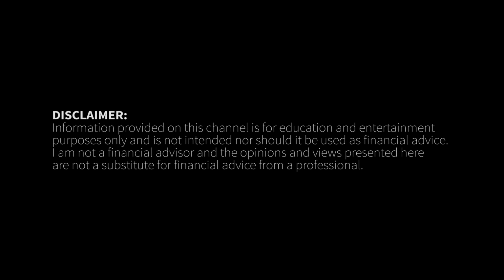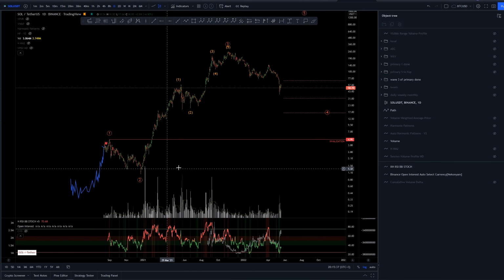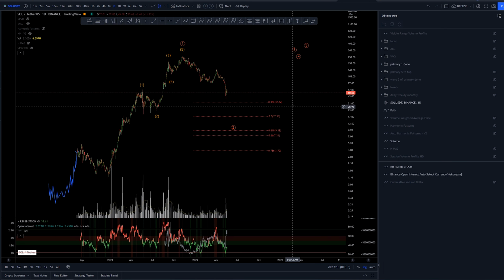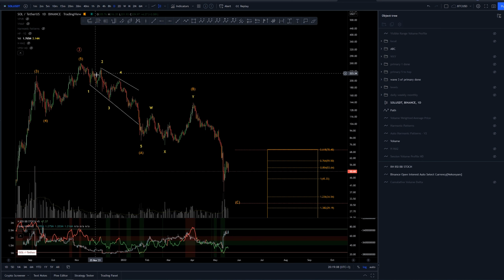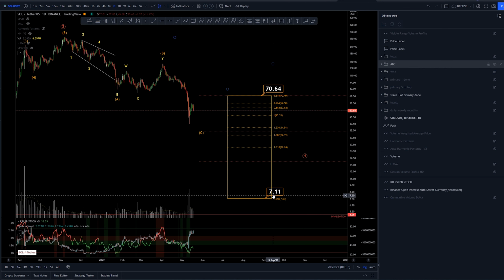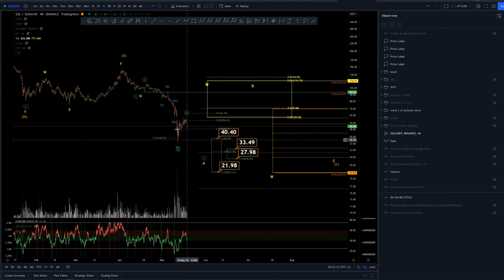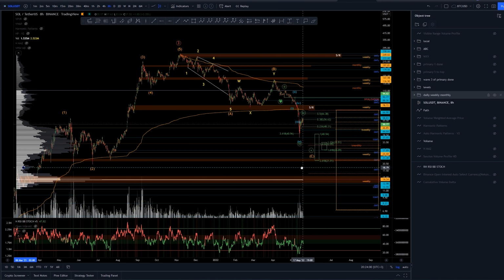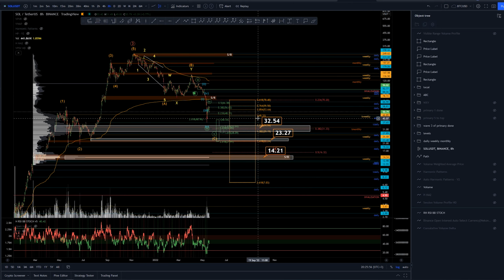Solana ($SOL) targets revealed - Technical Analysis with Elliott Wave Theory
What might happen to $SOL price? We'll delve into wave analysis with Elliott Wave Theory and take a look at major Support and Resistance areas. Educational videos of Elliott wave on playlist "Elliott Wave Theory Basics".

00:00 Intro
00:18 Elliott Waves - High timeframe
03:23 Elliott Waves - Medium timeframe
06:26 Elliott Waves - Low timeframe
08:55 Elliott Waves - Targets
12:17 Outro